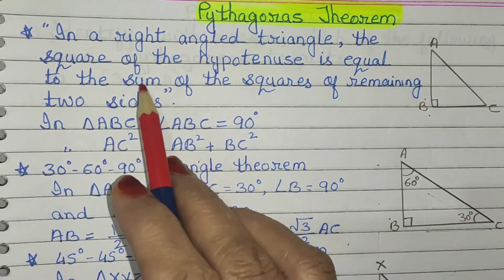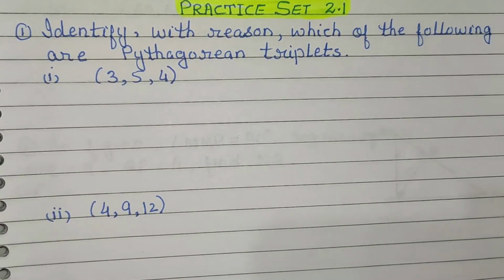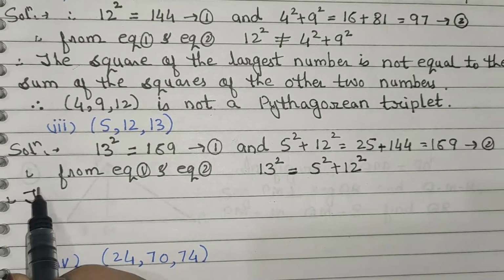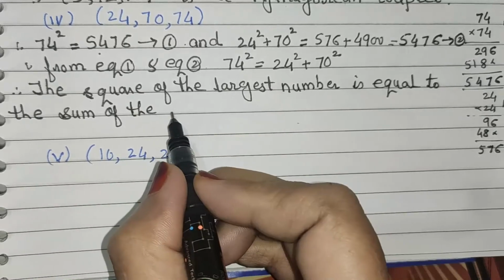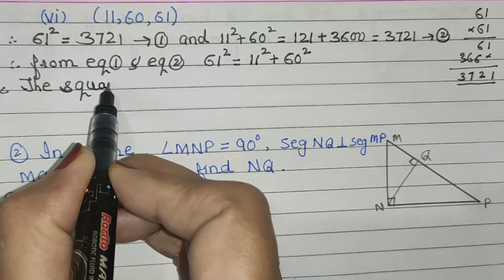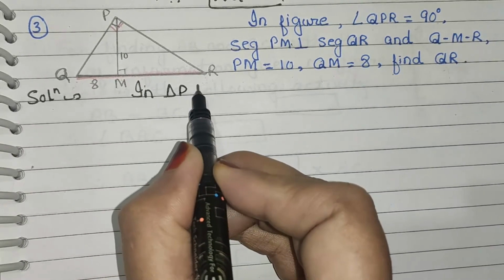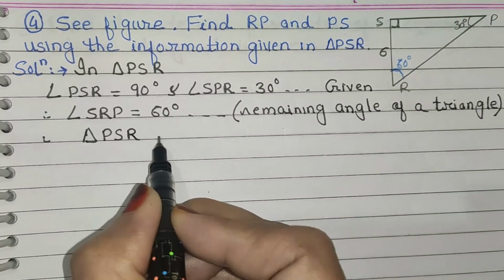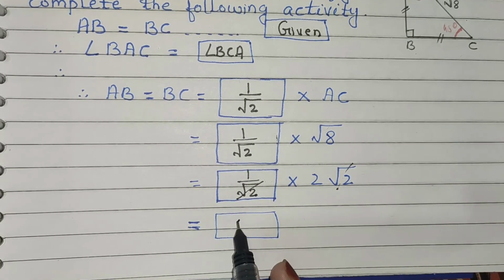PYTHAGORAS THEOREM || PRACTICE SET 2.1 (PART ONE) || CLASS X || STATE BOARD || ENGLISH MEDIUM